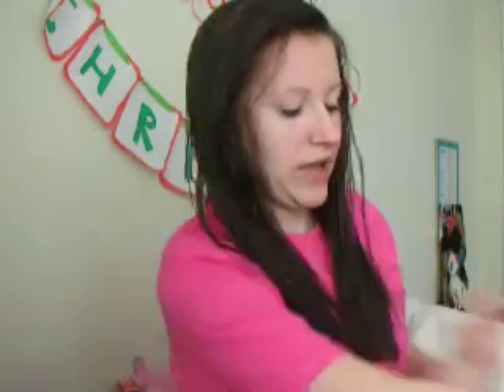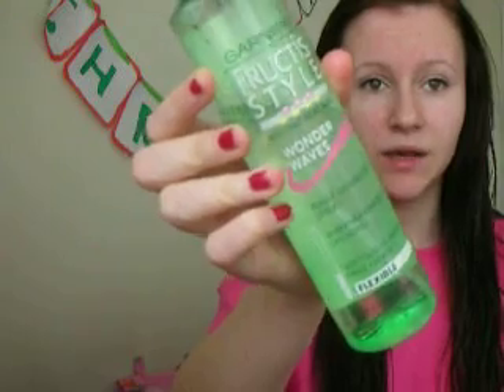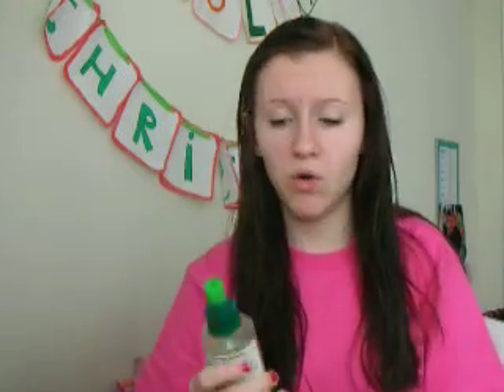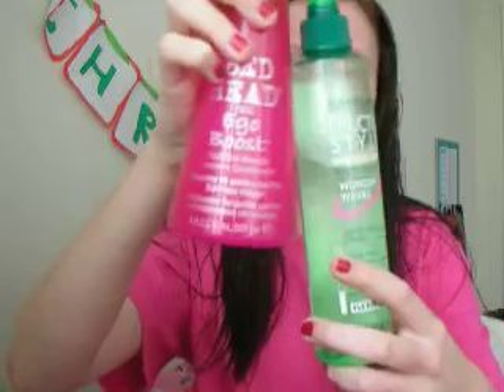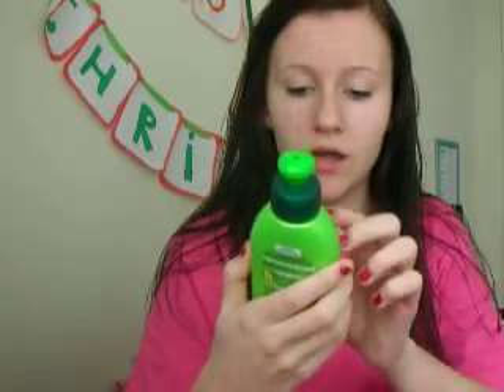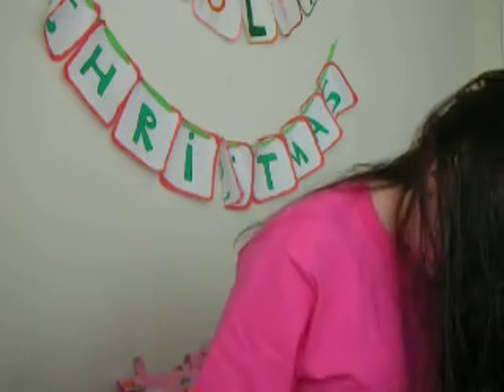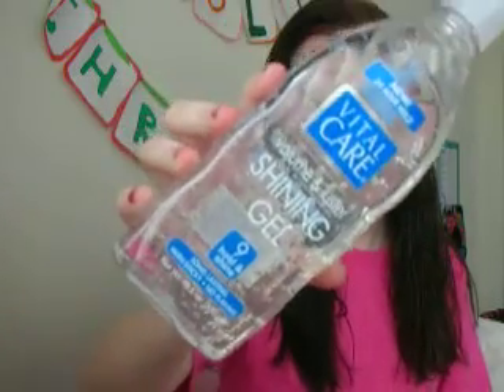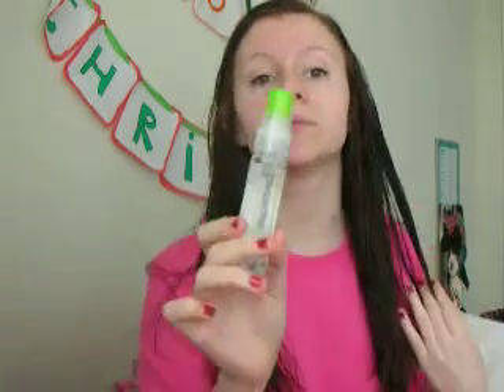My Wet Hair Care Routine 2013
-Products Used-
-Bedhead Tigi Split End Mender Leave In Conditioner.
-Garnier Frutis Style Wonder Waves, Wave Enhancing Spray.
-Garnier Frutis Brilientine Shine Cream Gel.
-Products Mentioned-
-Suave Max Hold Moose.
-Vital Care Volume & Luster Shine Gel.
-Paul Mitchell Skinny Serum.